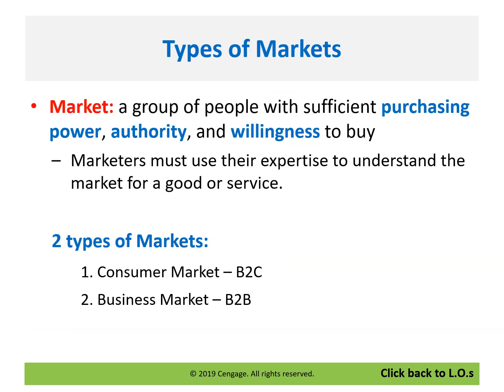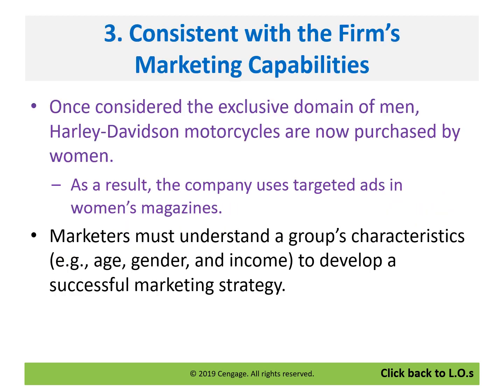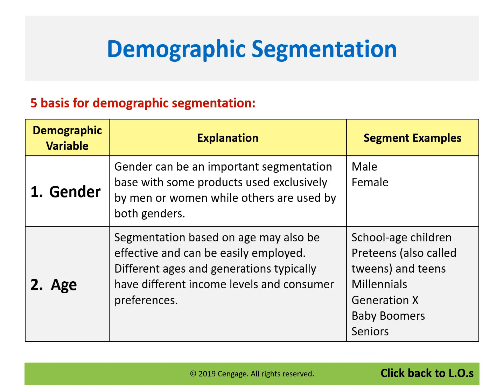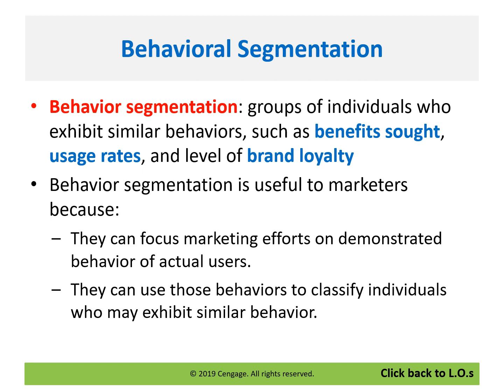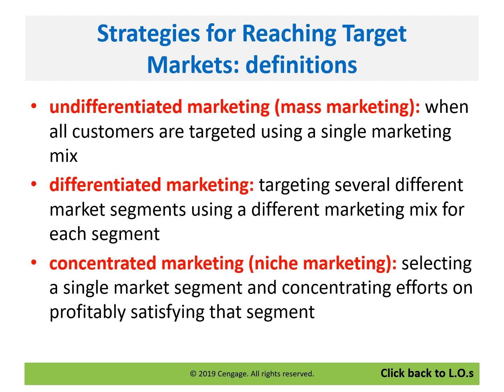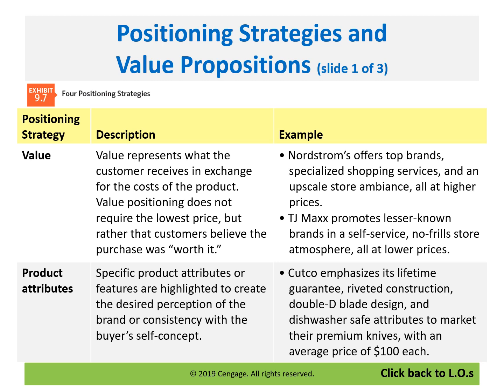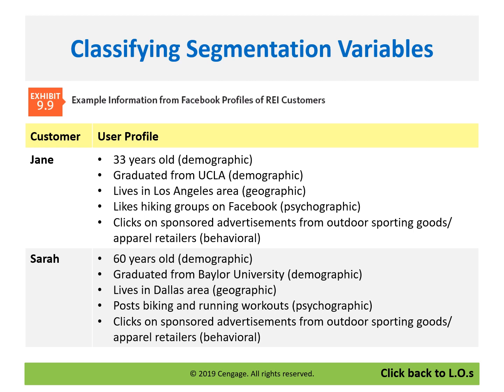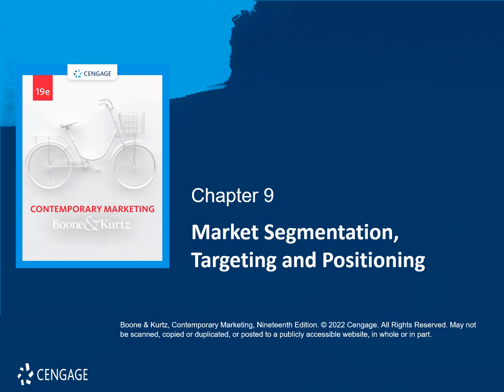Marketing 9/18. Market Segmentation, Targeting and Positioning